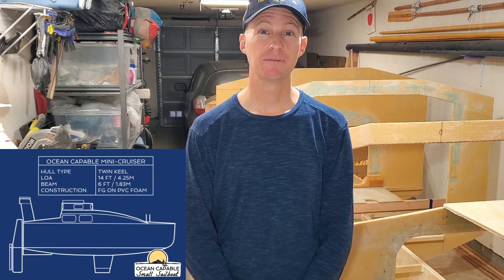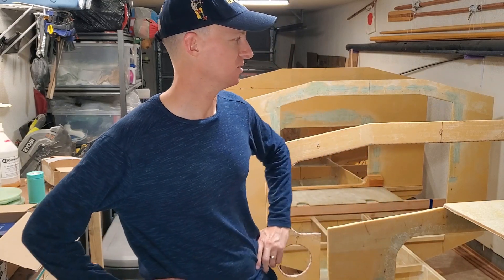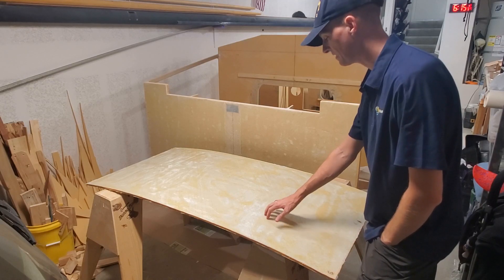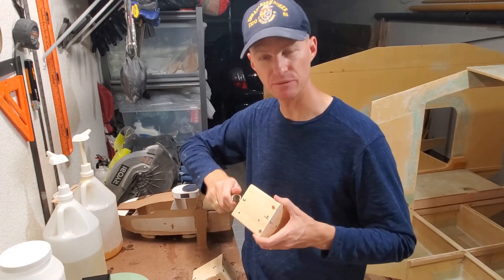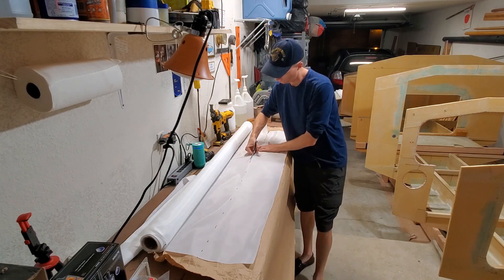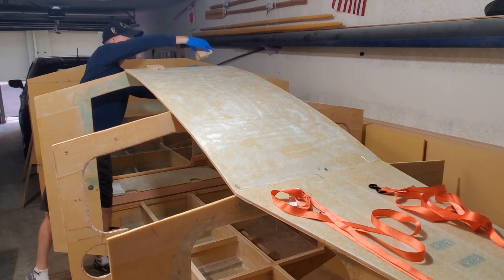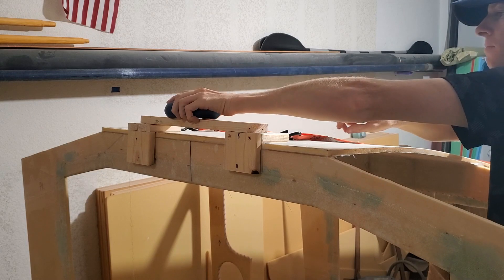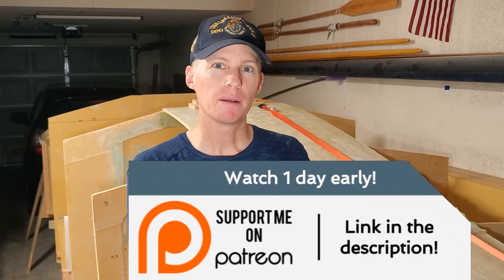OCSS-030 Tabbing on the Arched Deck Panel - Mini-Cruiser Sailboat Build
In this episode I finish up the arched center deck panel by fiberglassing the top side. I then tab it in place behind the foredeck panel using epoxy filets, 6” wide 6oz cloth, topped with 8” wide 1708 cloth. Most of the 11.5 linear feet of this tabbing had to be done upside down.
My take-aways:
- Peel ply won’t stick upside down.
- long pieces of 1708 are too heavy to stick upside down, it needs to be cut into 8” max long sections to stick.
- Probably could have used 5” and 7” wide cloth instead of the 6” and 8” ones I used.
- Perhaps limit the project to 8 linear feet of work, this was 11.5 linear feet and it took too much time and energy to complete.

Opening music produced by Yosef Flumeri. Closing music Playback by Power Glove.

Ocean capable small sailboat, Mini-cruiser, Micro-cruiser, Pocket Cruiser, scow bow, twin keel, PVC foam core, garage DIY boat build, boatbuilding, Ljungstrom rig,